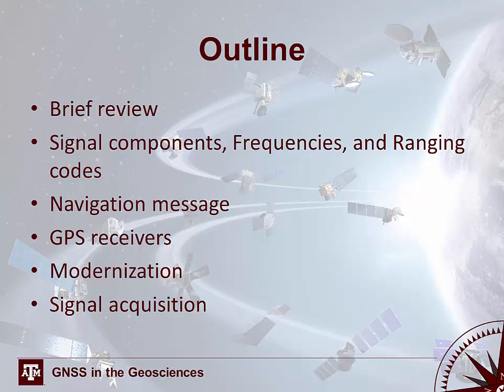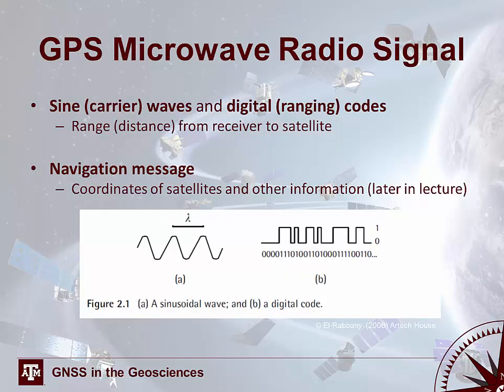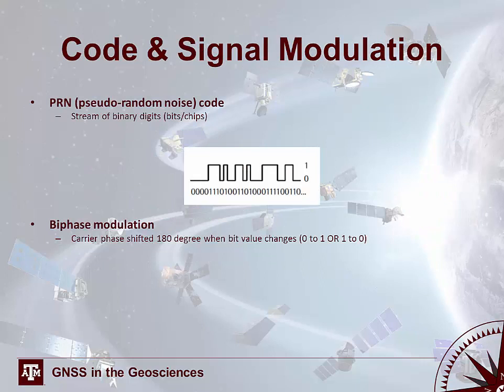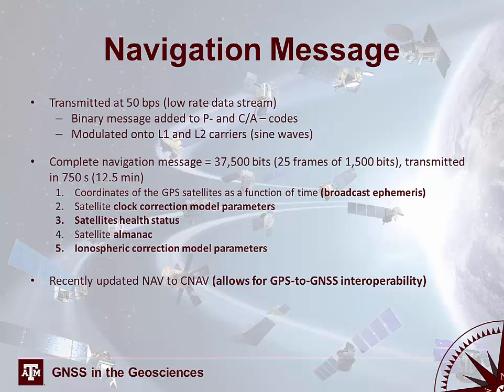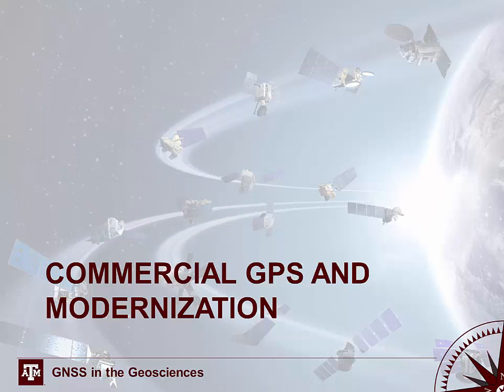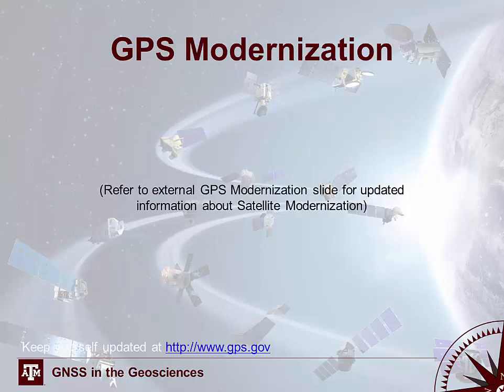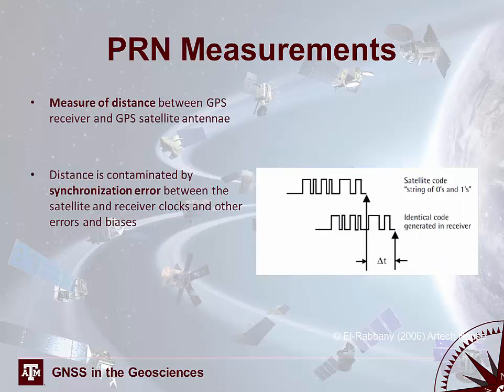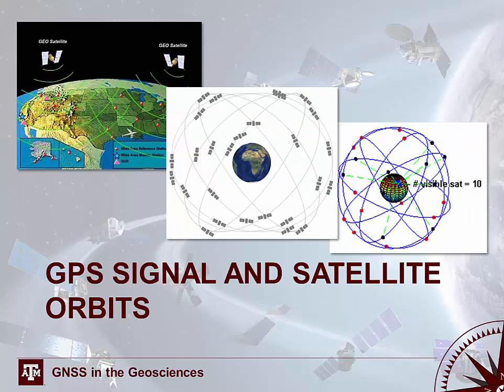05 gps signals